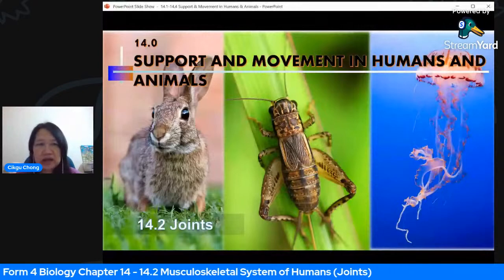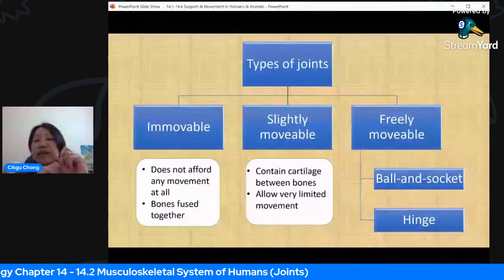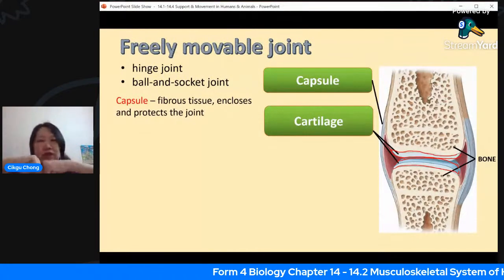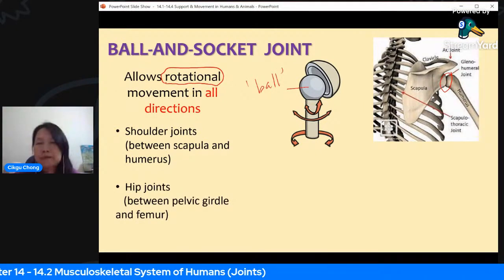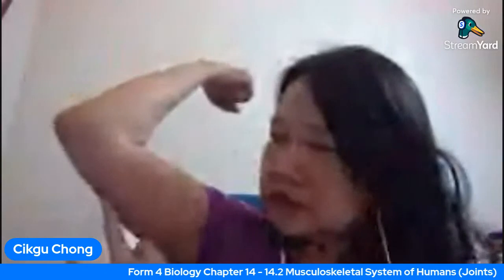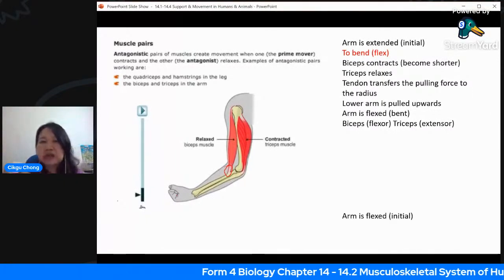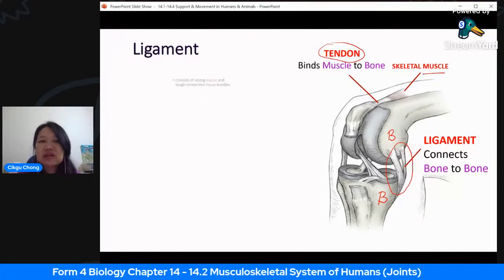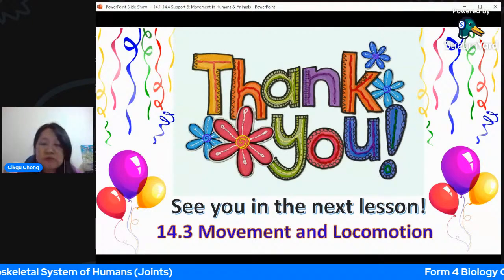14.2 Musculoskeletal System of Humans (Joints)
In this lesson, I explain the different types of joints, namely immovable, slightly moveable and freely moveable joints. Under freely moveable joints, there are hinge and ball-and-socket joints. I also explain the function of capsule, cartilage, synovial membrane and synovial fluid found in moveable joints. I also discuss the functions of skeletal muscle, tendon and ligament.